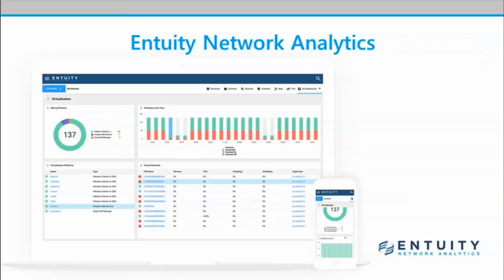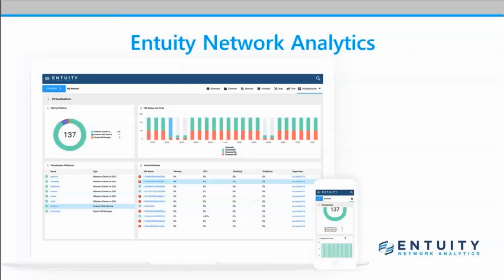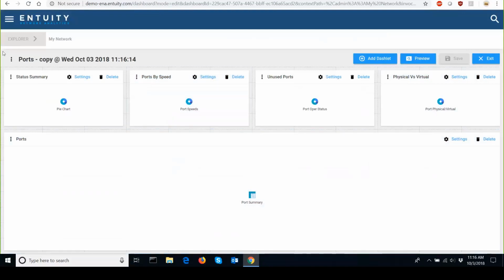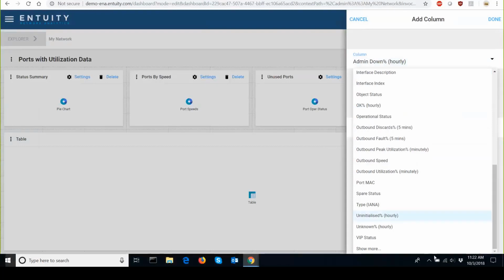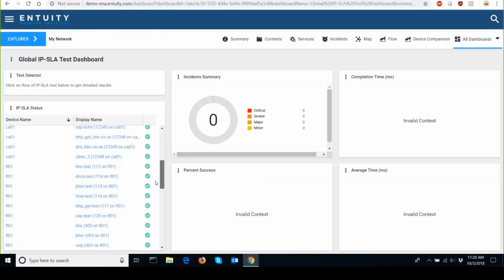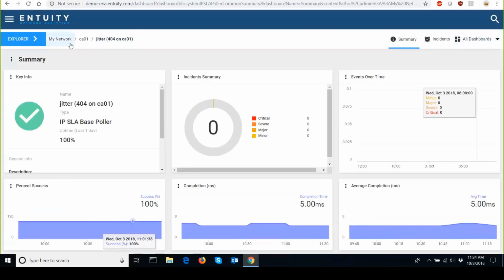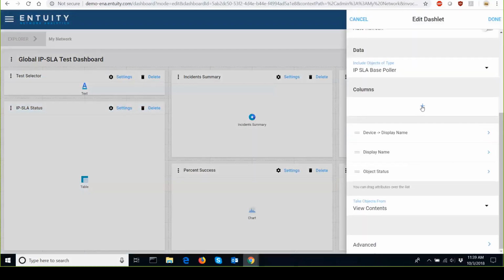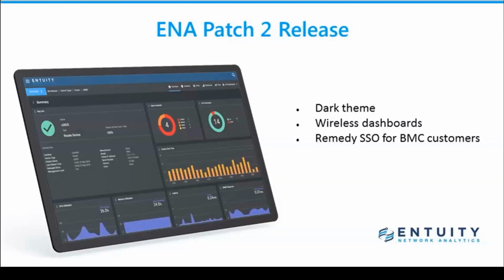Tech Talk - October 2018 - Customizing ENA Dashboards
This Tech Talk illustrates how to customize ENA dashboards to reflect how you manage your network. It takes you through the key steps to customize existing dashboards and discusses ways to ensure that you ultimately get what is necessary for your team including setting permissions for proper access rights.